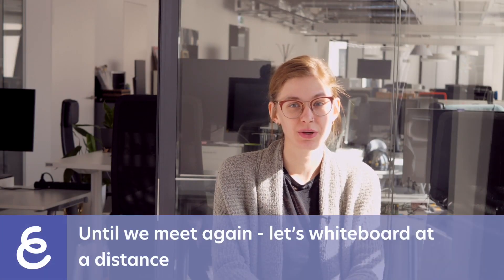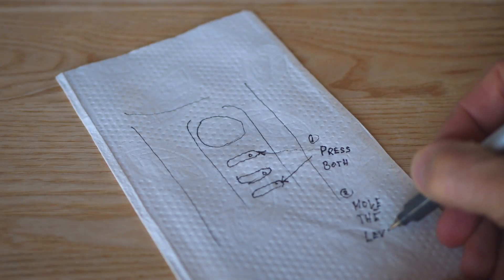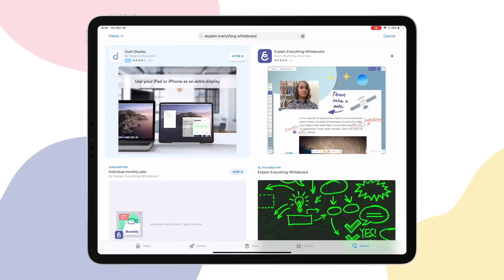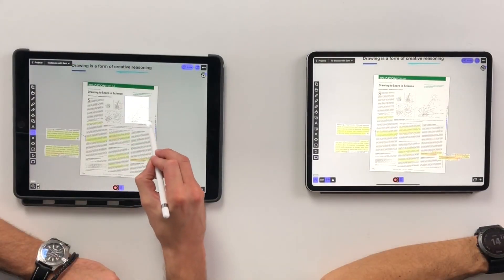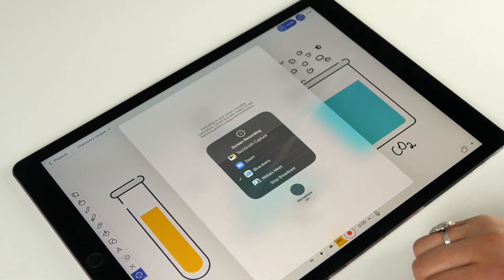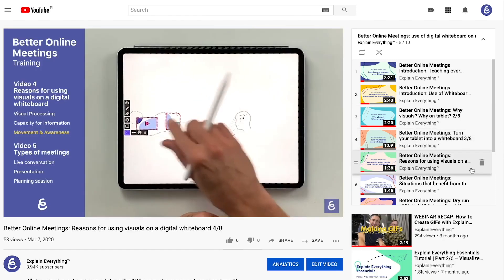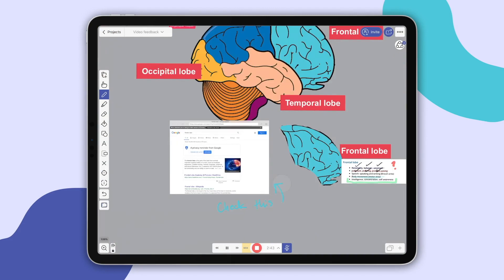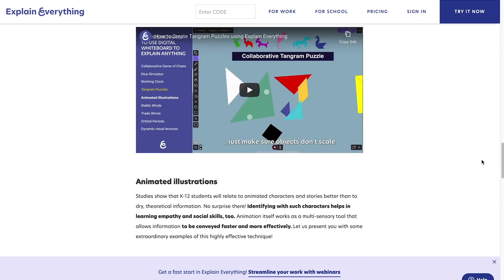Explain Everything for Creative Remote Meetings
There is no shortage of apps and software supporting workflows and plan execution. But what supports the creatives that spend the majority of their meetings working on half-baked ideas that don’t quite have a structure yet?